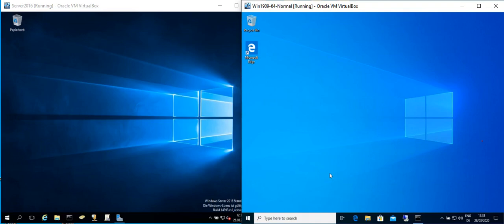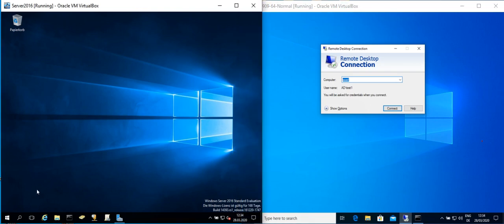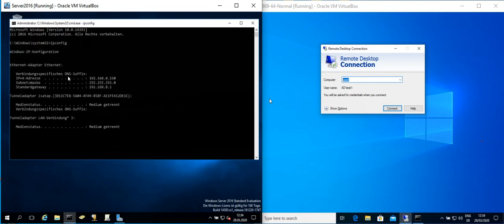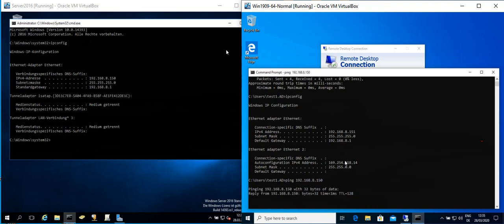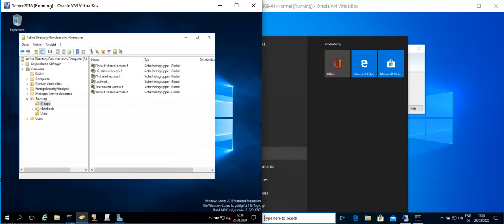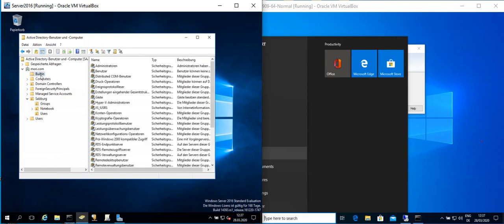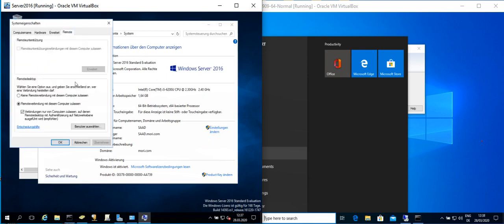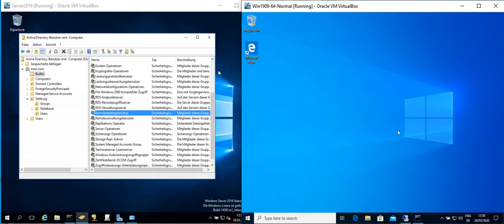Remote Desktop Connection from windows 10 to server 2016 in VirtualBox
connect from windows 10 to server using Remote Desktop Connection
The connection was denied because the user account is not authorized for remote connection.
in CMD -- type  secpol.msc   -- it opens   Local Security Policy